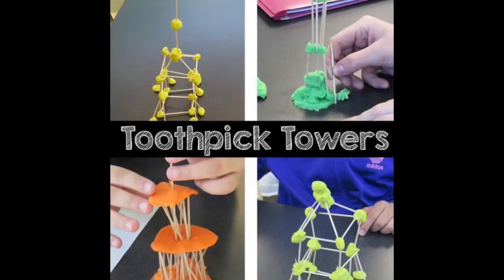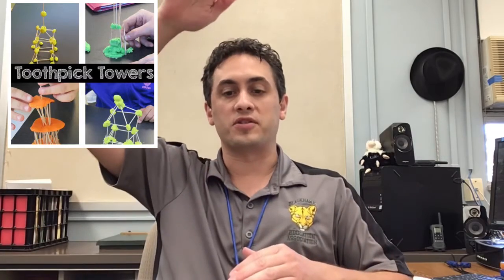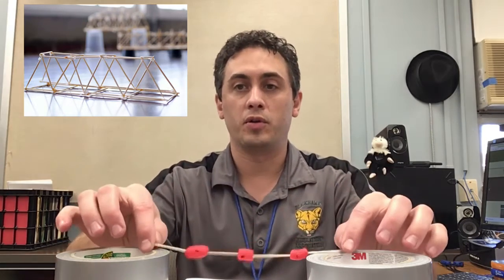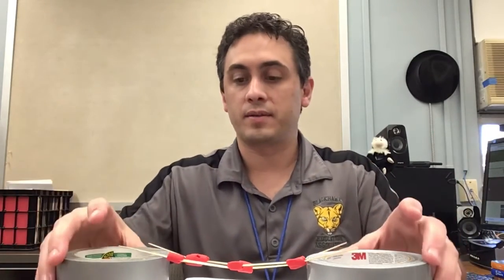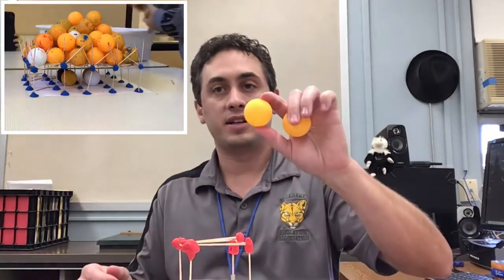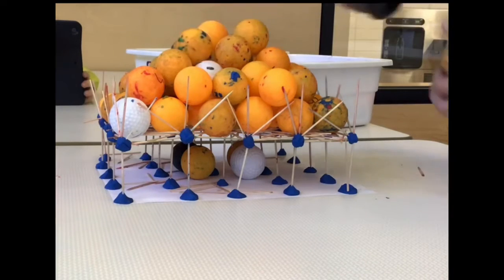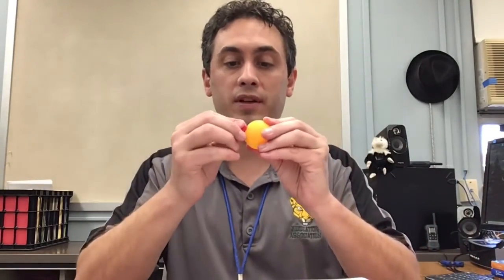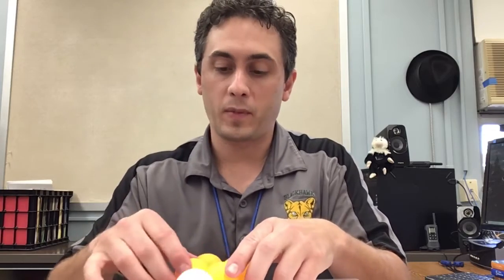Classic Toothpick Challenges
Toothpick towers, bridges, and support structures.  How high can you build? What volume of ping pong balls can your structure hold?  How far is “too far” ? Learn the basics of building with clay and toothpicks and take on 3 classic STEM class challenges.  Get inspired with new ideas if you are stuck in a rut.  Let me know what worked or didn’t work for you.